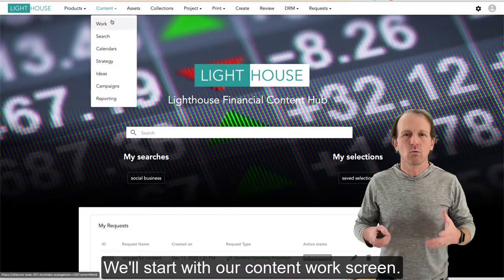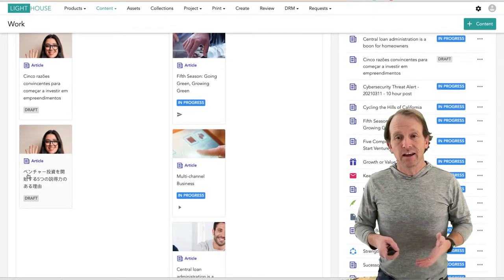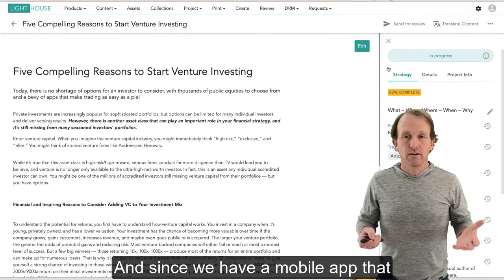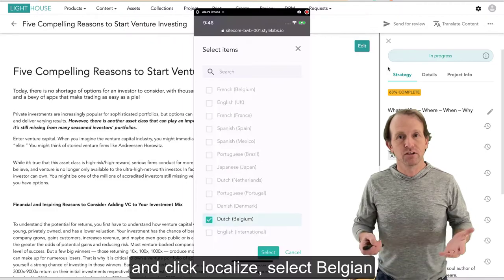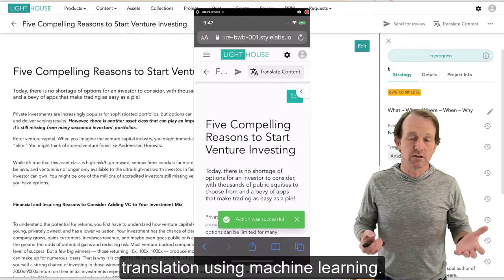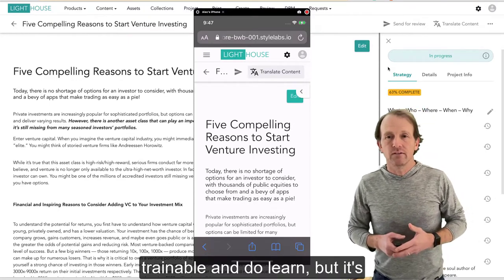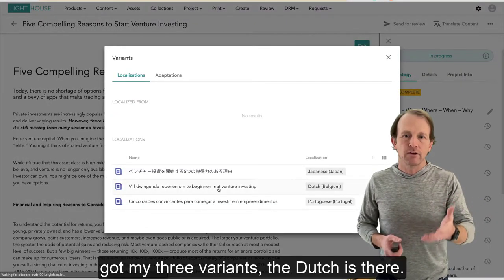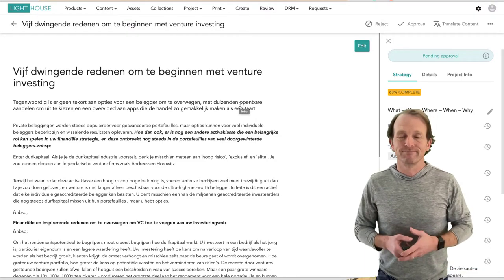Using Azure Cognitive Services & ML to Translate Content in Sitecore Content Hub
Sitecore Content Hub unifies content planning, production, collaboration, and management with a single, integrated solution.

In this video, Sitecore Senior Sales Engineer Brian Bishop demos how to use Azure Cognitive Services to leverage machine learning translation capabilities, in order to translate content directly inside Sitecore Content Hub.

After watching the video, click the link below for a case study featuring leading multinational construction company Hilti Group. Discover how Hilti Group accelerated its digital transformation with Sitecore Content Hub, and established centralized access to 80,000 digital assets across 100 countries.